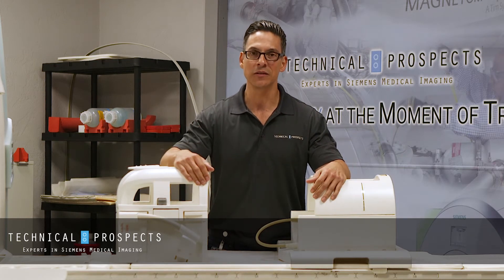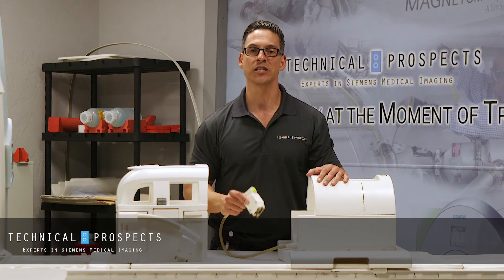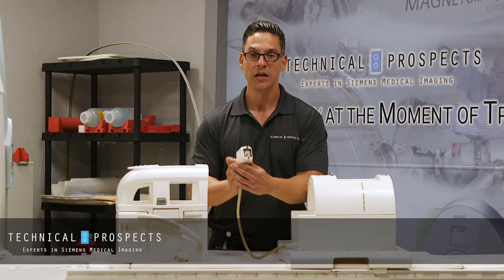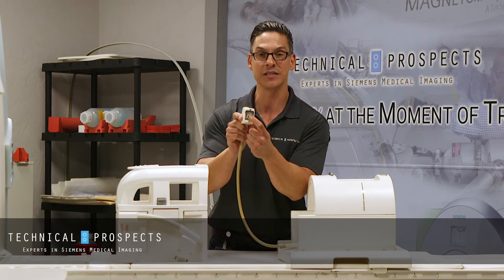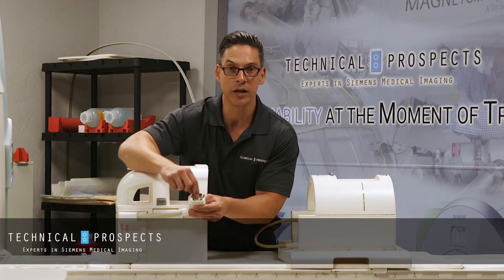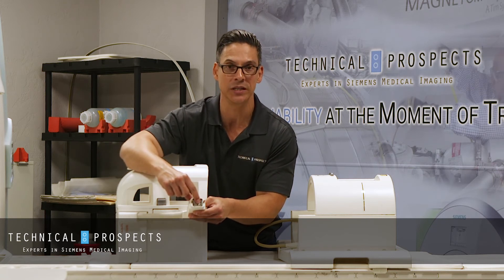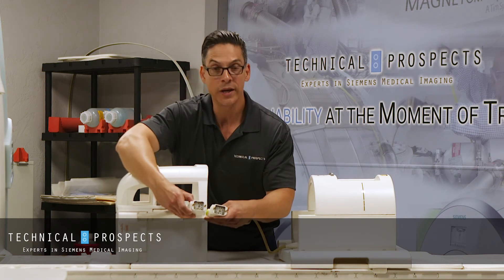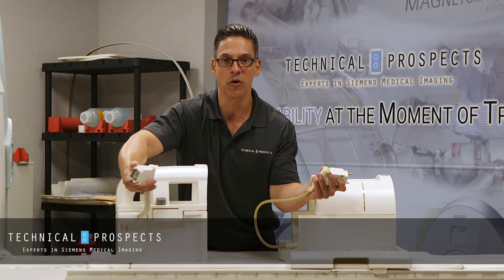TECH TIP - Difference Between Transmit Receive and Receive Only Coil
In this Tech Tip, Nestor will show us the difference between transmit receive and receive only coils.